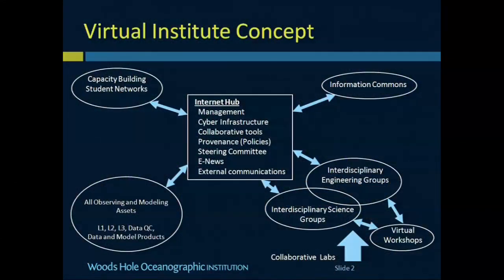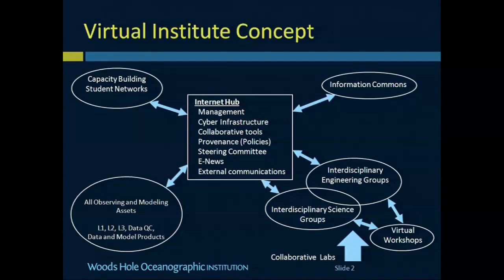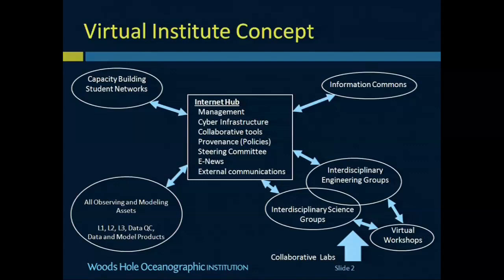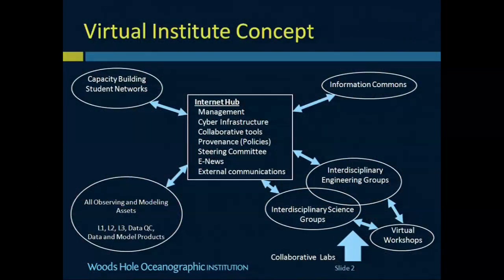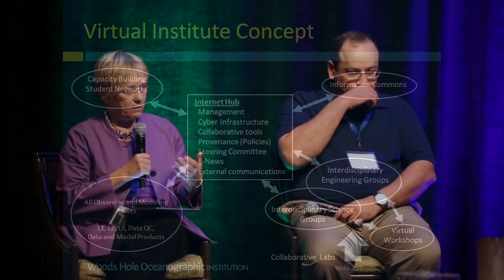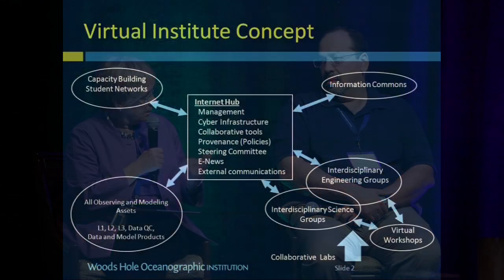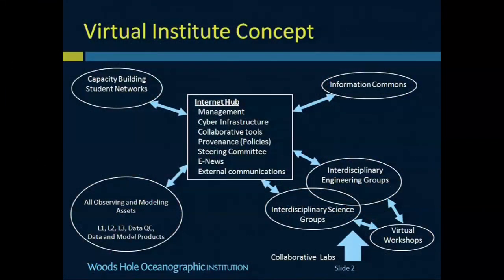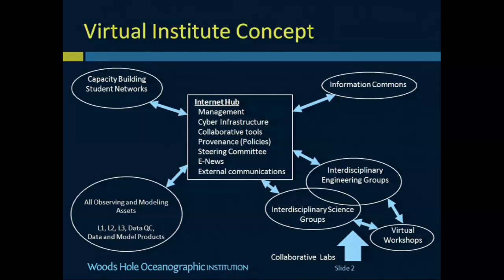SOI Symposium, Research Organization Essentials, Honolulu, November 2, 2013 (edited)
Oceanographic Research Organization Essentials: Bricks and Mortar or Virtual? panel discussion moderated by Dr. Edith Widder, ORCA, followed by a Q&A session
Panel Participants: Oscar Schofield, Rutgers; Susan Avery, WHOI; Gene Massion, MBARI; David Conover, NSF, Peter Girguis, Harvard
This panel will discuss how oceanographic research organizations may best structure themselves to minimize the challenges and maximize benefits as the oceanography undergoes major technological and operational shifts.